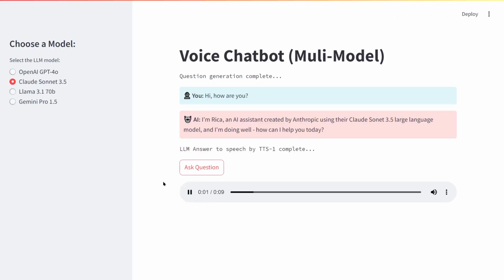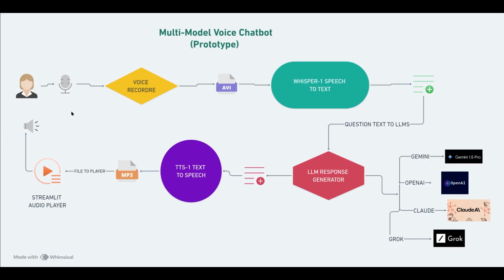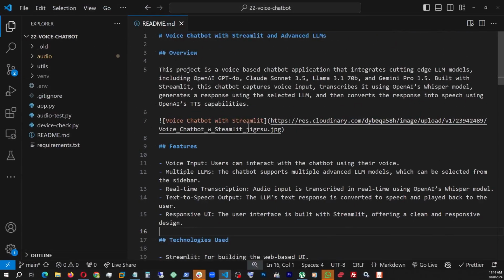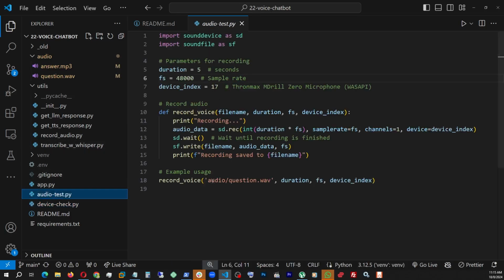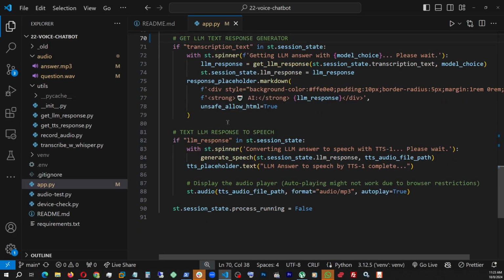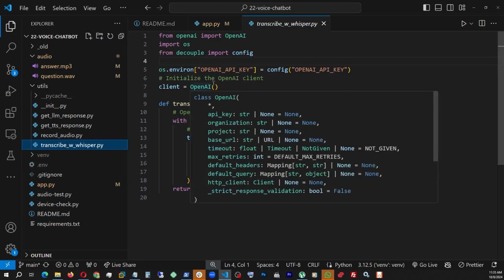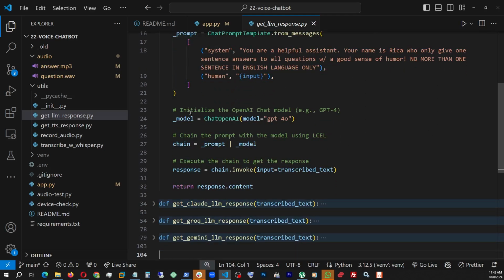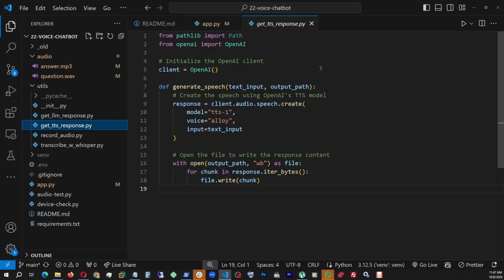Openai Multi-Model Voice Chatbot - Langchain, Whisper, TTS, Grok, Llama 3.1, Claude Sonet 3.5 GPT 4o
Welcome to this in-depth tutorial where I walk you through building a **Multi-Model Voice Chatbot** using **Streamlit** along with several cutting-edge technologies like **Langchain**, **Whisper**, **TTS**, **Grok**, **Llama 3.1**, **Claude Sonet 3.5**, and **GPT 4o**. This project leverages the power of multiple AI models to create an advanced voice chatbot capable of handling complex queries and delivering responses in real-time.

1. **Project Functionalities Walkthrough**:
   - Gain insights into the overall functionalities of this multi-model voice chatbot.
   - Explore how the chatbot interacts with different LLMs (Large Language Models) such as **OpenAI's GPT-4**, **Gemini 1.5 Pro**, **Claude Sonet 3.5**, and **Grok** to generate intelligent responses.

2. **Project Architecture Walkthrough**:
   - Detailed explanation of the architecture using the provided diagram (see the screenshot).
   - Learn how the system handles voice inputs, converts them into text using **Whisper**, and generates responses using different AI models.
   - Understand the data flow from the user's voice input to the final spoken output generated by **TTS** (Text-to-Speech) and played back in the Streamlit UI.

3. **Comprehensive Code Walkthrough**:
   - Step-by-step walkthrough of the entire codebase, covering each module and explaining their roles in building this powerful chatbot.
   - Learn how to integrate **Streamlit** with various AI models and APIs to create a seamless user experience.
   - Discover how to manage state, handle API requests, and stream data to ensure real-time interactions.

### 🔍 **Deep Dive into Key Components:**

- **Voice Recorder Module**:
  - Capture user voice input and convert it into an AVI file format.
  - Process the voice input using **Whisper** to convert speech to text.

- **LLM Response Generator**:
  - Send the processed text input to various LLMs (GPT-4, Gemini 1.5 Pro, Claude Sonet 3.5, Grok) for response generation.
  - Aggregate responses from different models and select the best answer based on the context.

- **Text-to-Speech (TTS) Integration**:
  - Convert the LLM-generated text back into speech using a TTS engine.
  - Ensure the audio output is synchronized and delivered in real-time to the user.

- **Streamlit Audio Player**:
  - Play the generated speech output within the Streamlit interface.
  - Provide a smooth user experience with real-time audio playback.

- **Comprehensive Learning**: Whether you're a beginner or an experienced developer, this video covers everything you need to know to build a sophisticated multi-model voice chatbot.
- **Real-World Application**: Learn how to apply cutting-edge AI technologies in a real-world project, enhancing your skills in AI integration, API usage, and frontend-backend communication.
- **Hands-On Coding**: Follow along with the code walkthrough to understand the implementation details and replicate the project on your own.
- **Multi-Model Integration**: Gain experience in working with multiple AI models, each offering unique capabilities, and learn how to switch between them dynamically based on the context.

- **AI Enthusiasts**: Anyone interested in learning about voice AI, multi-model integration, and building intelligent systems.
- **Web Developers**: Developers looking to enhance their skills in building AI-driven applications with modern tools like **Streamlit**.
- **Data Scientists**: Professionals who want to explore practical applications of large language models in real-time systems.
- **Tech Enthusiasts**: Anyone curious about how cutting-edge technologies like GPT-4, Gemini Pro, and Claude Sonet 3.5 can be leveraged to build advanced voice interfaces.

"This series is particularly valuable for JavaScript/TypeScript developers aiming to transition into Python-based AI development. It serves as an effective bridge, offering practice exercises with both Python and AI API integrations to enrich your programming toolkit."

Don't miss out on this deep dive into building a state-of-the-art voice chatbot. Watch the video, follow the tutorial, and start building your own AI-powered applications today! 🎙️🤖🚀